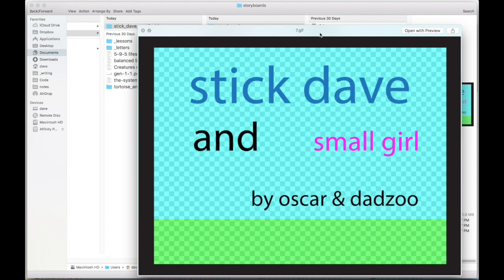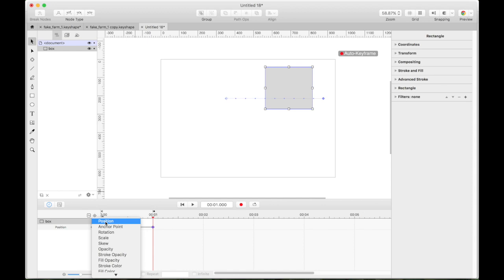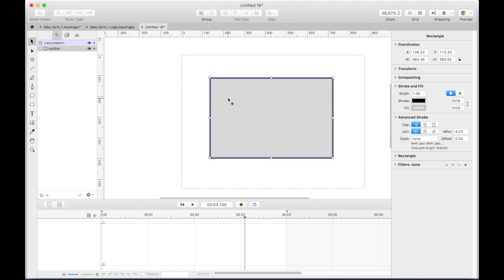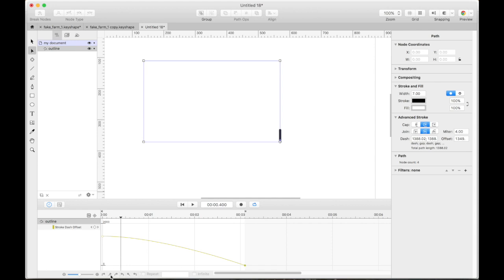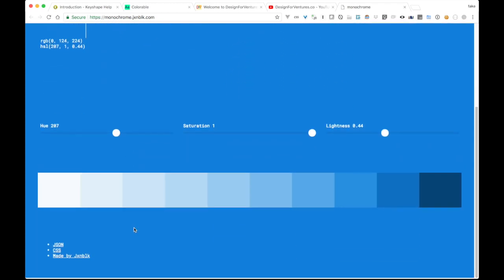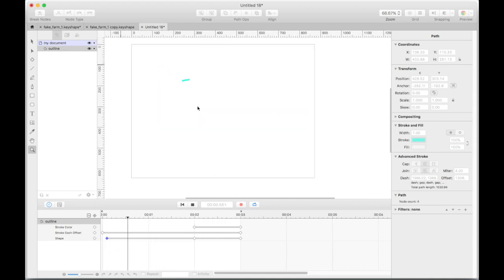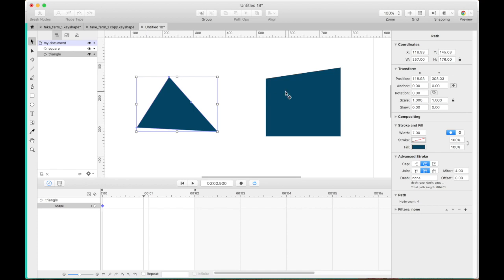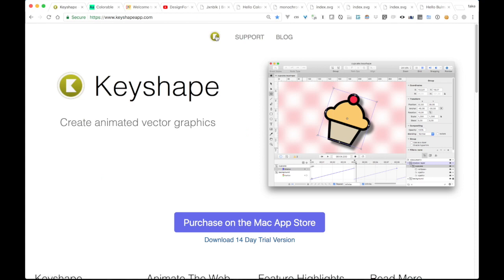My Intro to Keyshape App Vector Animation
I discovered KeyShape 24 hours ago. In my intro video, I cover how I found it and then proceed to explain how the app works starting at minute 6:35.